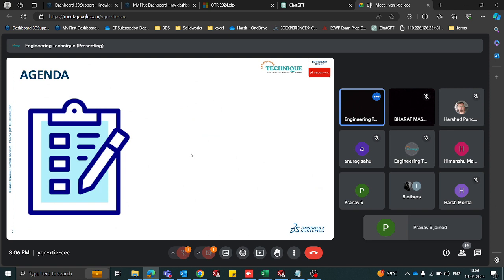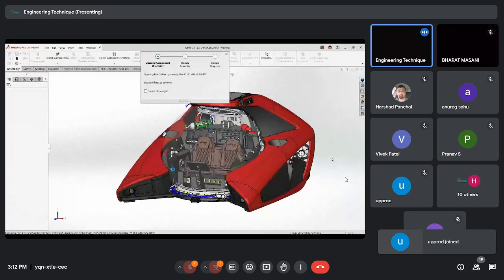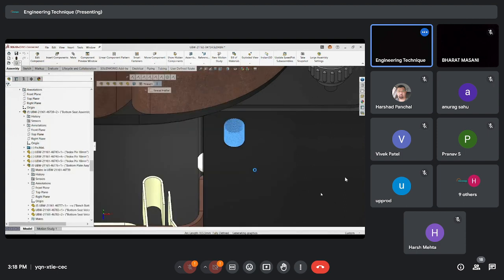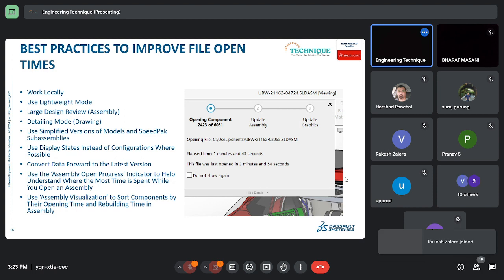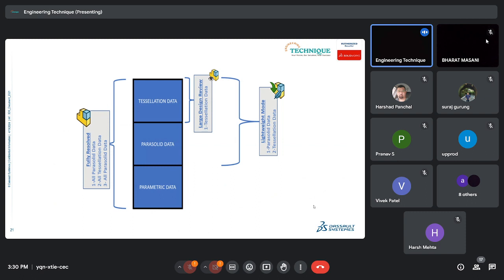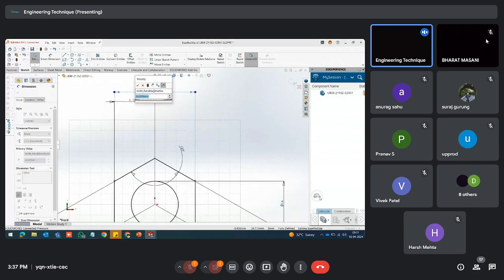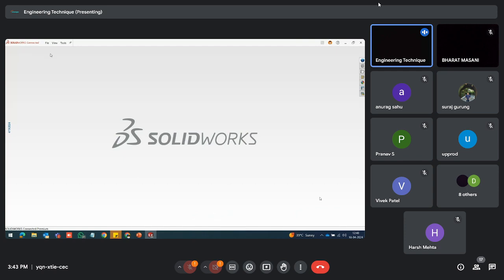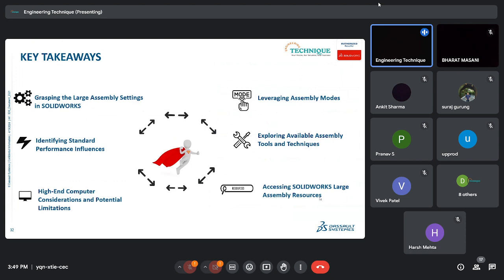SOLIDWORKS 2024 Webinar - Large Assemblies Best Practices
From efficient component organization to effective performance optimization tips, this webinar recording provides actionable guidance to tackle challenges associated with large assemblies. Whether you're a seasoned CAD professional or new to large assembly management, this webinar equips you with the knowledge and tools to maximize efficiency and achieve seamless assembly operations.